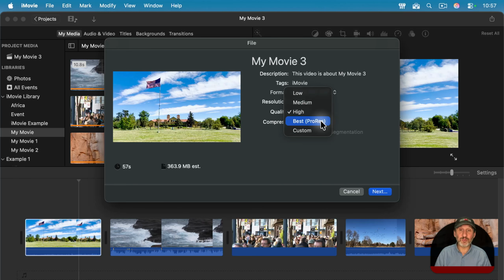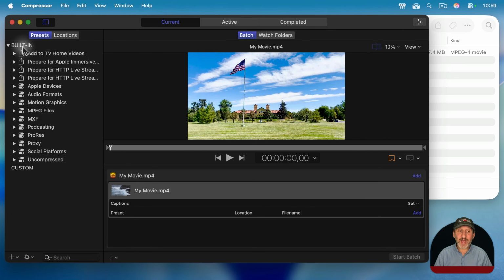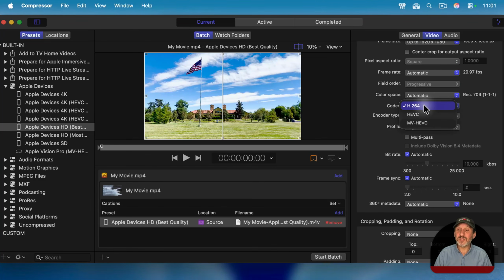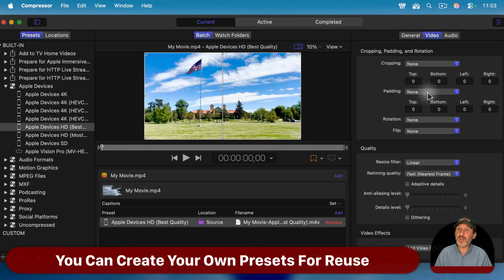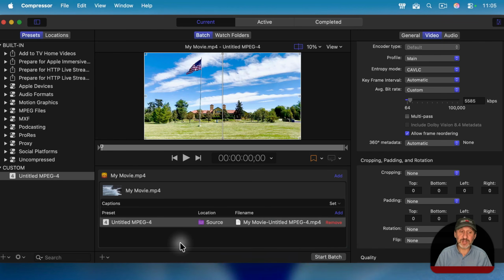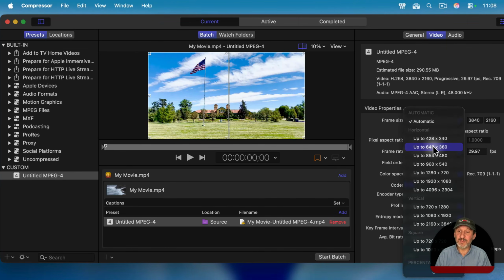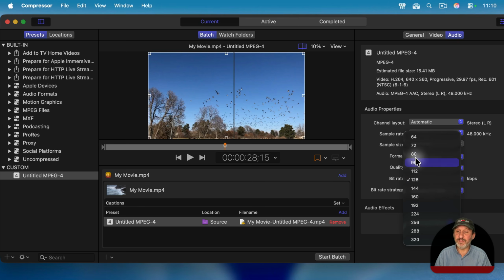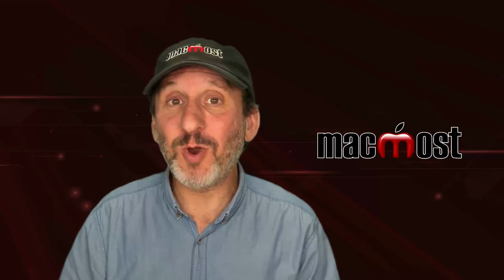How To Compress Video Files With Apple Compressor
Compressor is an Apple app that lets you re-compress video into various formats. You can reduce the file size of a video produced in iMovie, Final Cut Pro or any source including just the original clips your recorded to save space. Learn the basics of how to compress video and also see some handy tips.

00:00 Intro
00:55 Start With the Highest Quality Before Re-Compressing
02:06 Step 1: Bring Your Video Into Compressor
02:40 Step 2: Assign a Compression Preset
03:24 Step 3: Further Customize the Compression Settings
05:54 You Can Create Your Own Presets For Reuse
06:59 Step 4: Set the Export Destination
07:25 Step 5: Start the Compression Export
08:17 Tip: Compare Original To Compressed Version
09:03 Tip: Add Chapter Markers and Poster Frame
09:35 Tip: Apply Effects or Watermarks
10:02 Tip: Compress Audio Files Too
10:35 Tip: Create Droplets And Watch Folders
11:03 Tip: Add As Export Option In Final Cut Pro